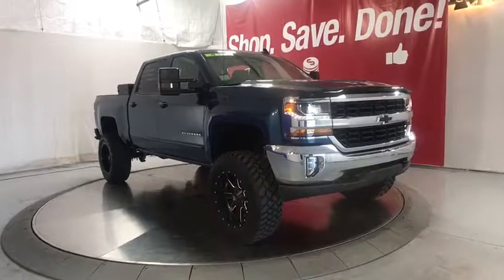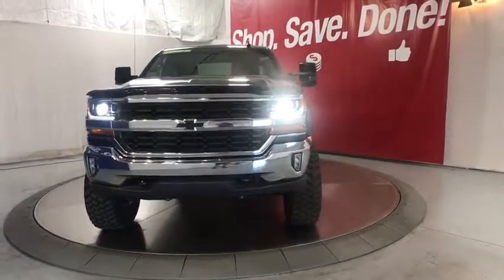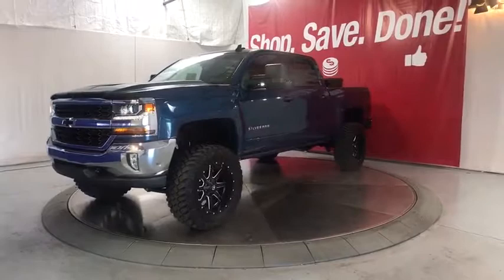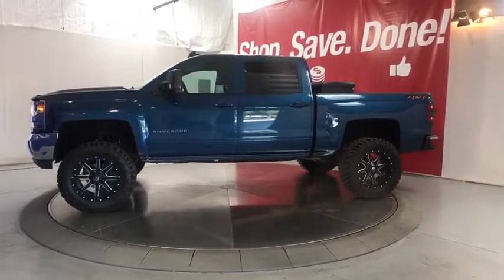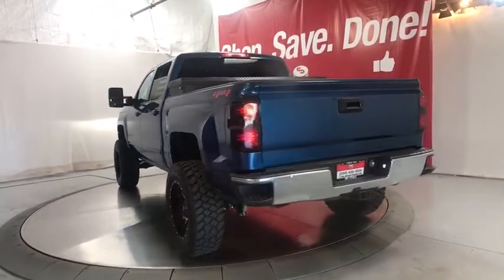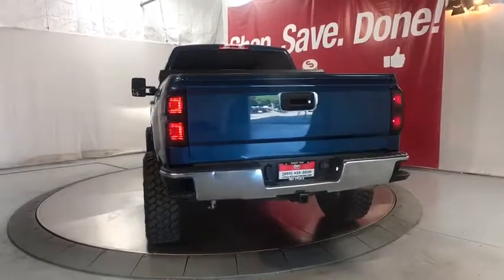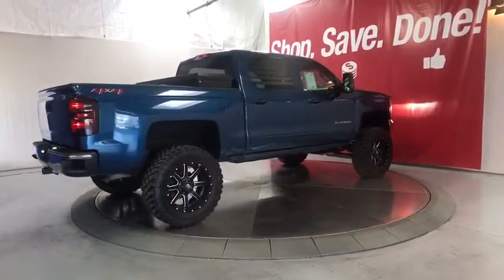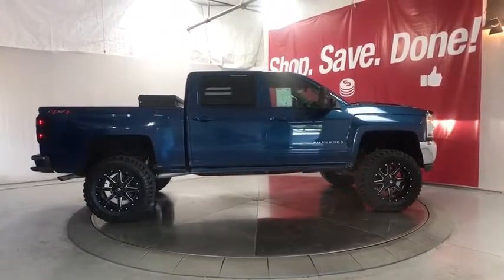2018 Chevrolet Silverado 1500 Fresno, Bakersfield, Modesto, Stockton, Central California JG113936N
DEEP OCEAN BLUE METALLIC Used 2018 Chevrolet Silverado 1500 available in Fresno, California at Lithia Nissan of Fresno. Servicing the Bakersfield, Modesto, Stockton, Central California area.
2018 Chevrolet Silverado 1500 4WD Crew Cab 143.5 LT w/1LT - Stock#: JG113936N - VIN#: 3GCUKREC6JG113936

FUEL EFFICIENT 21 MPG Hwy/16 MPG City! 4x4, Back-Up Camera, Tow Hitch, Alloy Wheels, Onboard Communications System, WiFi Hotspot, Satellite Radio, CD Player, AUDIO SYSTEM, CHEVROLET MYLINK RADIO.. TRAILERING PACKAGE AND MORE! KEY FEATURES INCLUDE: 4x4, Back-Up Camera, Satellite Radio, CD Player, Onboard Communications System, Aluminum Wheels, WiFi Hotspot Privacy Glass, Keyless Entry, Steering Wheel Controls, Heated Mirrors, Electronic Stability Control. OPTION PACKAGES: ALL STAR EDITION for Crew Cab and Double Cab, includes (AG1) driver 10-way power seat adjuster with (AZ3) bench seat only, (CJ2) dual-zone climate control, (BTV) Remote Vehicle Starter system, (C49) rear-window defogger and (KI4) 110-volt power outlet (Includes (Z82) Trailering Package, (G80) locking differential and (T3U) LED front fog lamps. (N37) manual tilt and telescopic steering column included with (L83) 5.3L EcoTec3 V8 engine. ENGINE, 5.3L ECOTEC3 V8 WITH ACTIVE FUEL MANAGEMENT, DIRECT INJECTION AND VARIABLE VALVE TIMING includes aluminum block construction (355 hp [265 kW] @ 5600 rpm, 383 lb-ft of torque [518 Nm] @ 4100 rpm; more than 300 lb-ft of torque from 2000 to 5600 rpm), TRAILERING PACKAGE includes trailer hitch, 7-pin and 4-pin connectors Includes (G80) locking rear differential. LPO, ALL-WEATHER FLOOR LINER, SEATS, FRONT 40/20/40 SPLIT-BENCH, 3-PASSENGER, AVAILABLE IN CLOTH OR LEATHER includes driver and front passenger recline with outboard head restraints and center fold-down armrest with storage. Also includes manually adjustable driver lumbar, lockable storage compartment in seat cushion, and storage pockets. (STD) Includes (AG1) driver 10-way power seat-adjuster with (PCM) LT Convenience Package Pricing analysis performed on 6/24/2019. Horsepower calculations based on trim engine configuration. Fuel economy calculations based on original manufacturer data for trim engine configuration. Please confirm the accuracy of the included equipment by calling us prior to purchase.